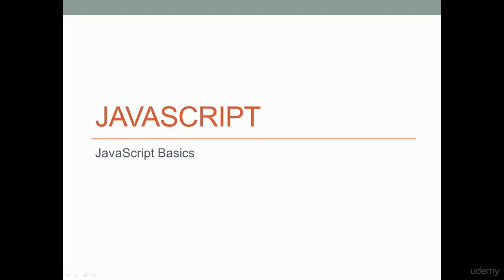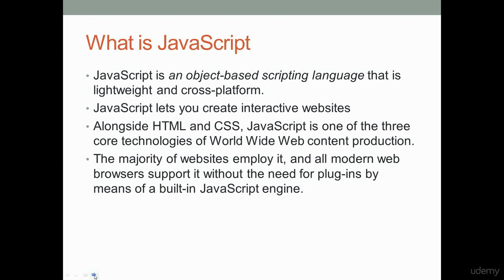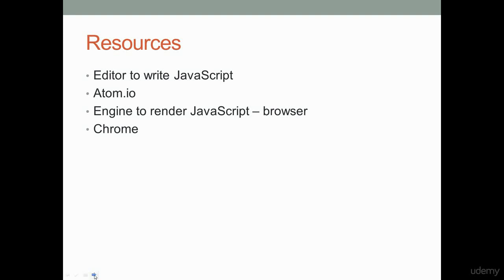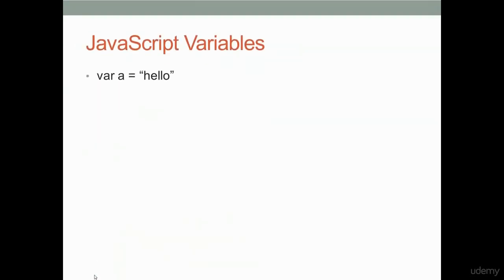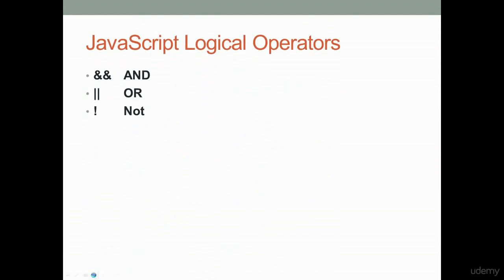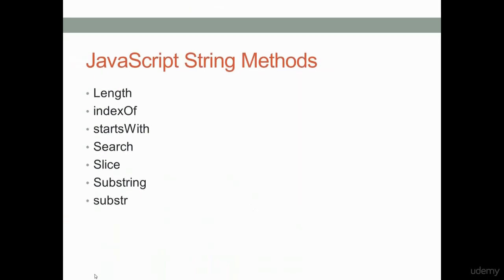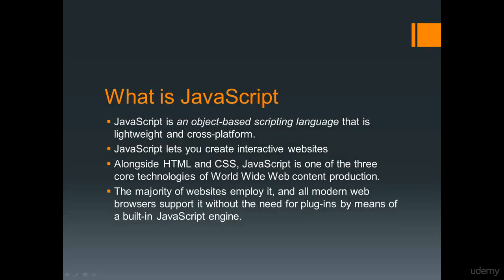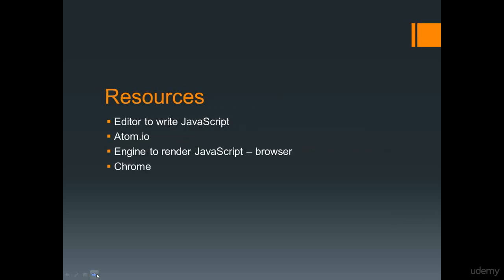Javascript beginner Tutorial 1 - Introduction to javascript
In this video we will discuss What is javascript? What we will cover in the whole course and much more!

IGNORE-

javascript syntax,
javascript tutorial with examples,
what is javascript,
javascript tutorial for programmers,
javascript tutorial pdf,
javascript tutorial point,
javascript examples,
javascript tutorial javatpoint,
javascript syntax,
advanced javascript tutorial,
advanced javascript course,
javascript course udemy,
javascript tutorial for beginners,
javascript coursera,
javascript online course best,
learn javascript free,
javascript online course university,
javascript codecademy,
javascript tutorial youtube,
javascript tutorial point,